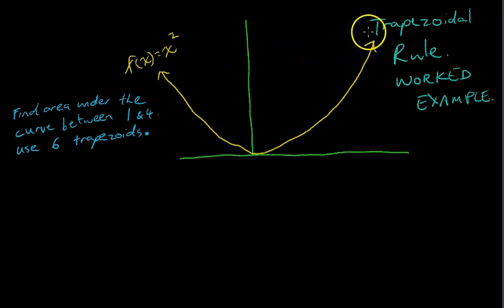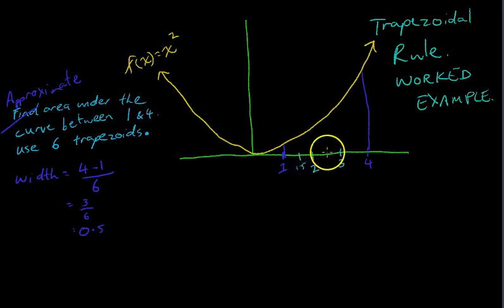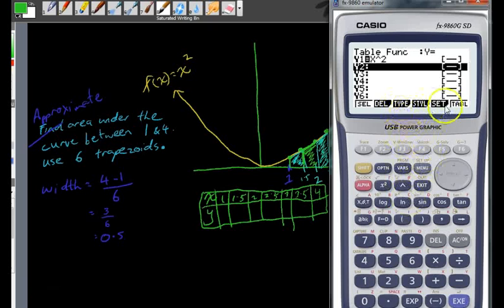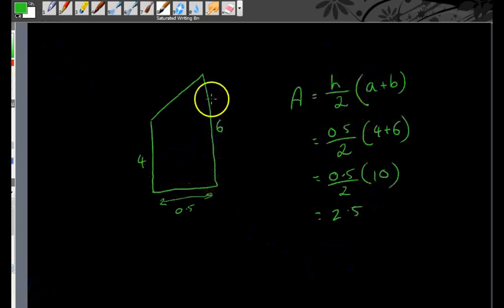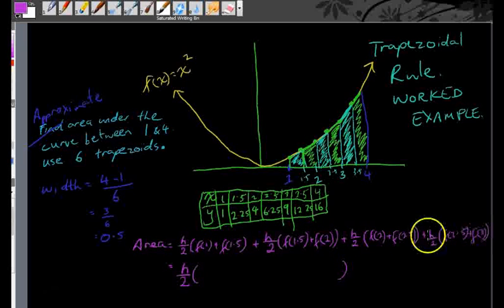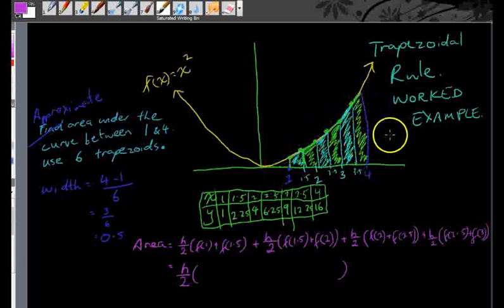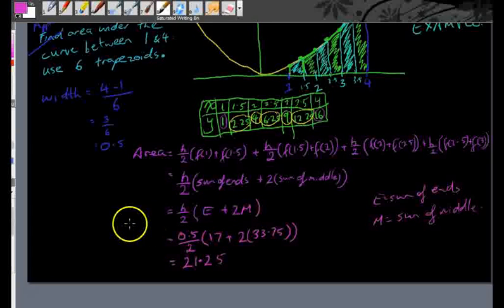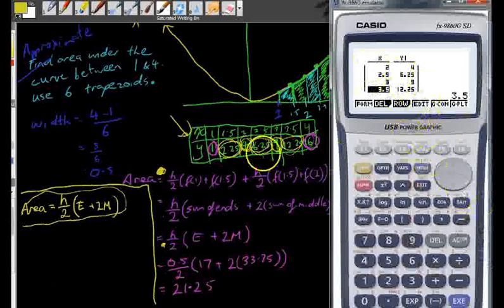Trapezoidal rule Worked example